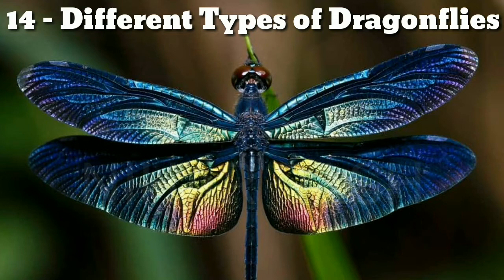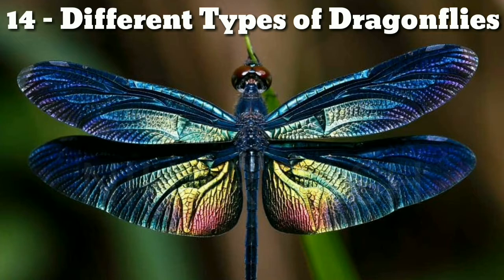14 types of dragonflies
14 types of dragonflies